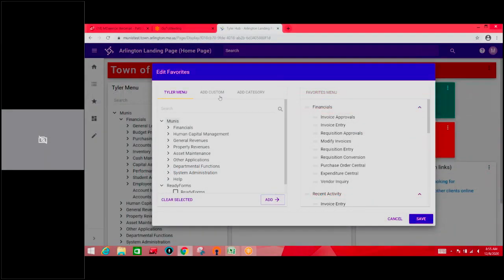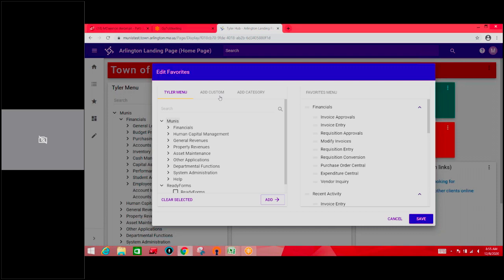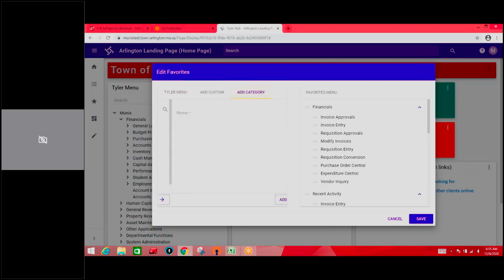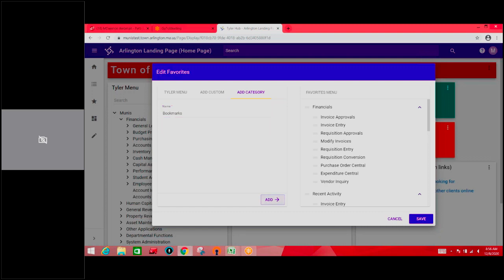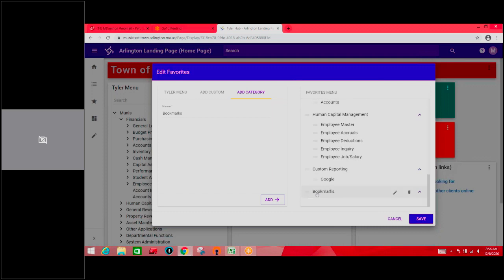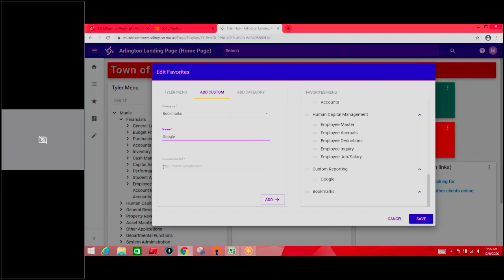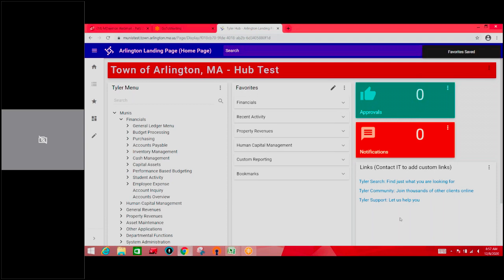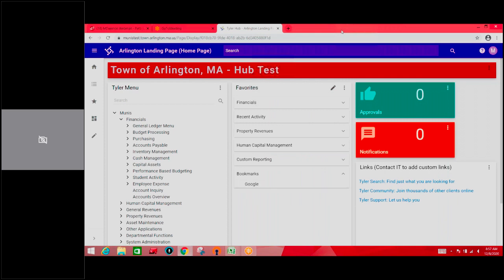Adding External Links to Tyler Hub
This tutorial demonstrates how to Add External Links to Munis using Tyler Hub.